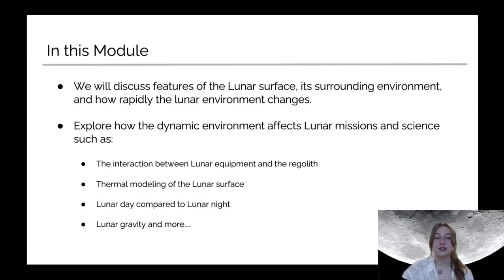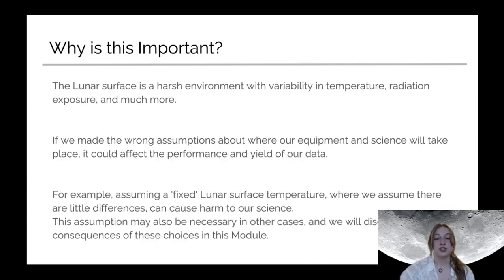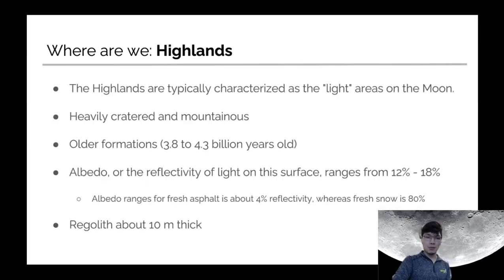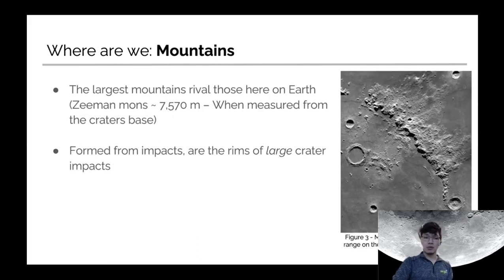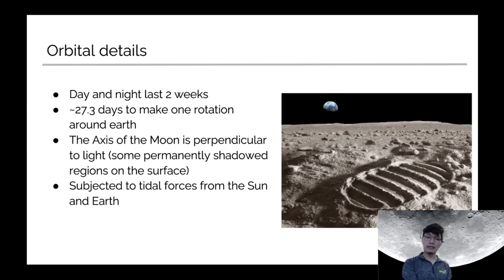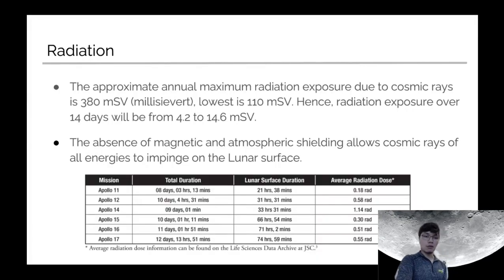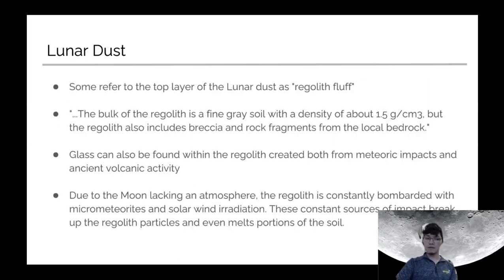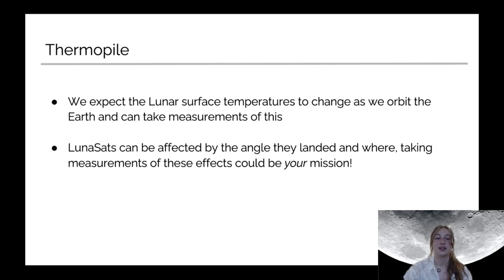M11V2: Lunar Exploration